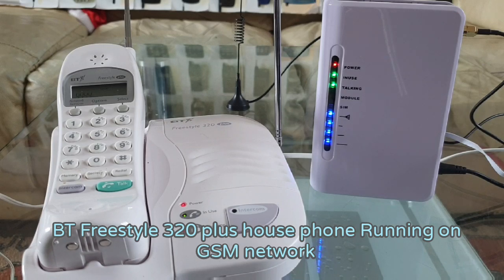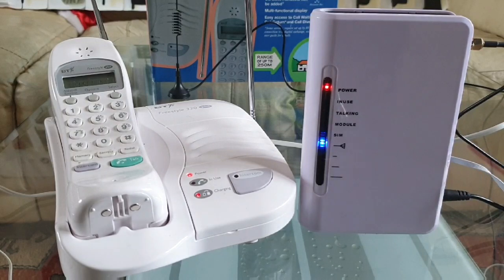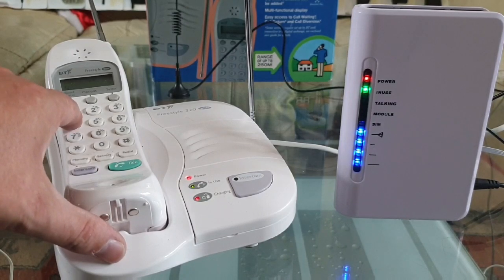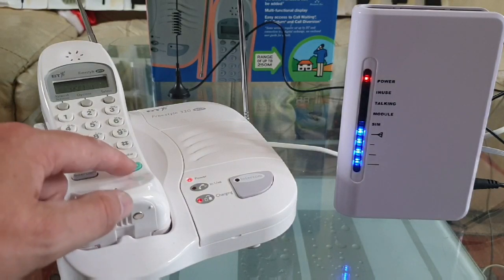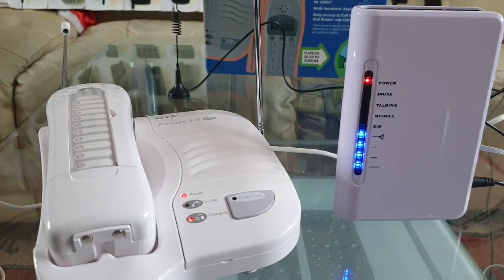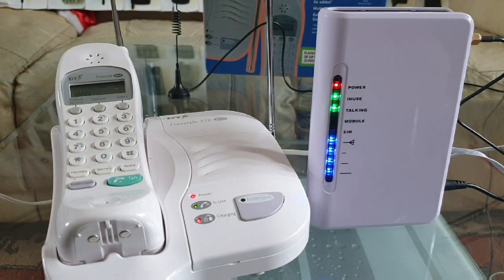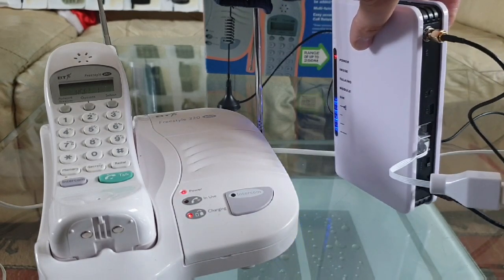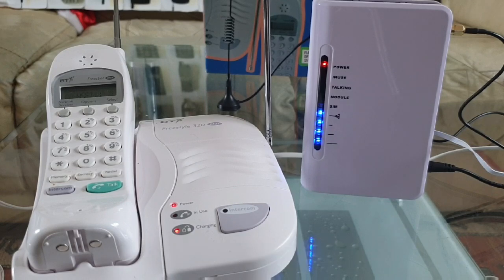Running landline Phone on a GSM mobile network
GSM running on house phone